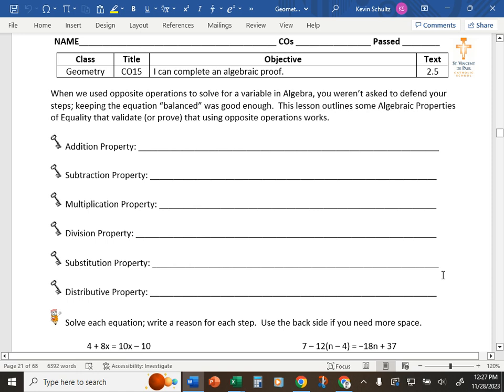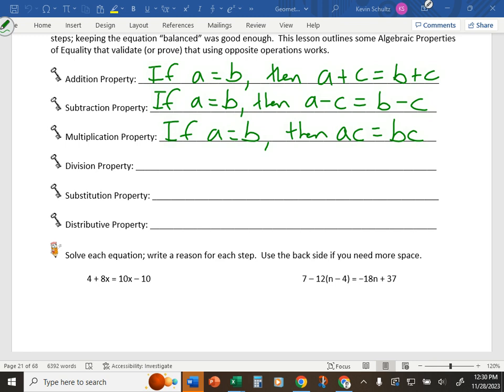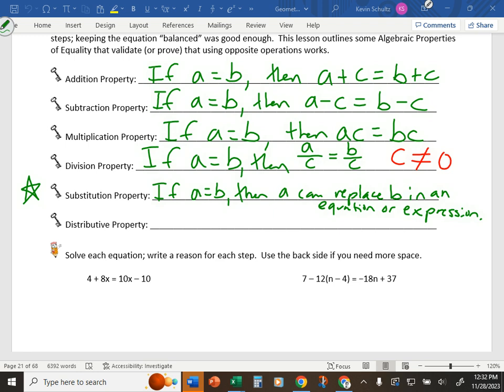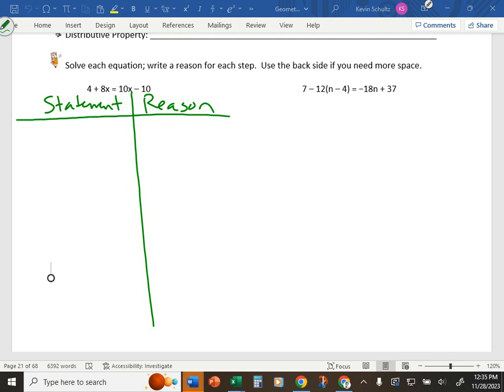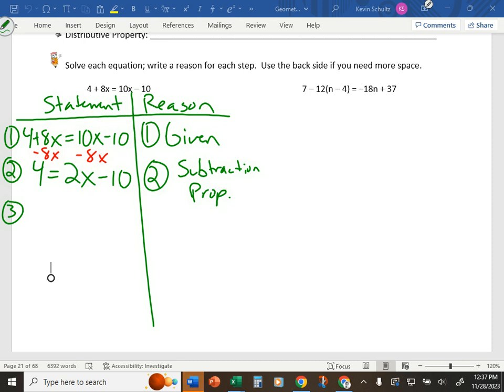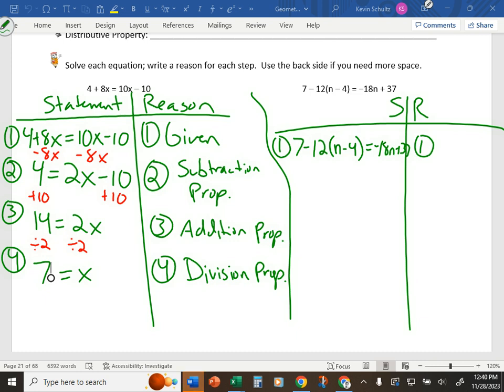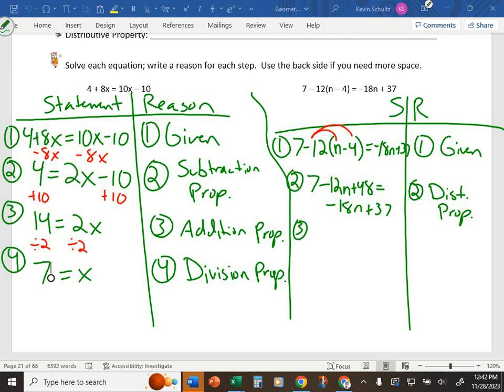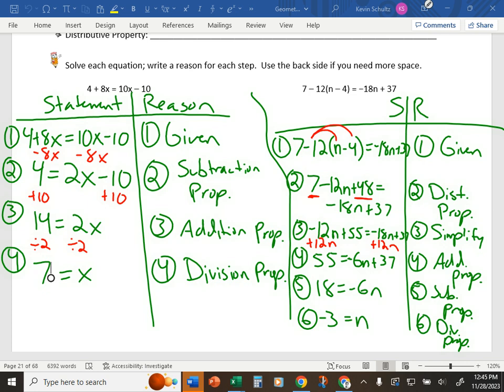Geometry 11/28/23 CO15...Algebraic Proofs